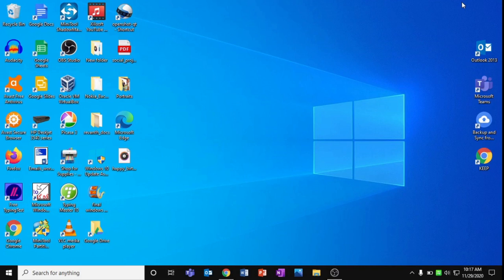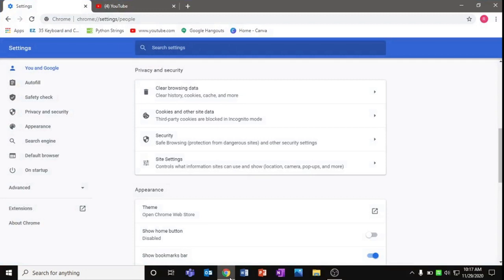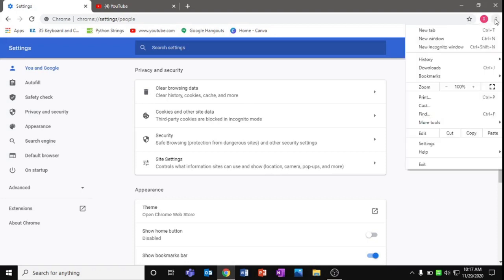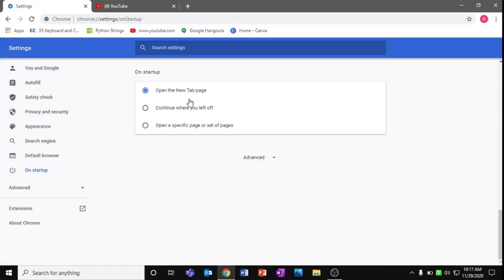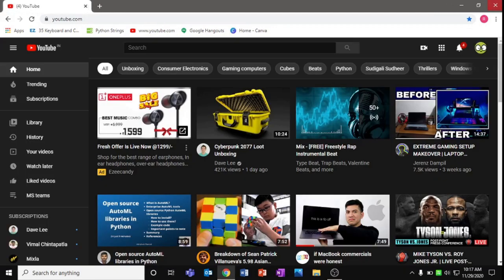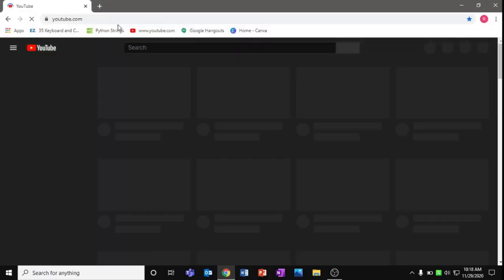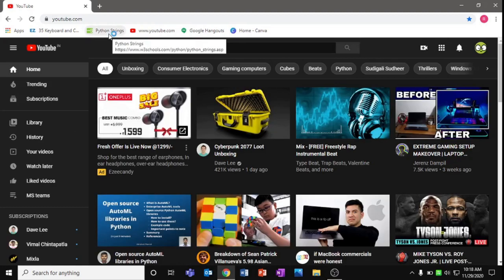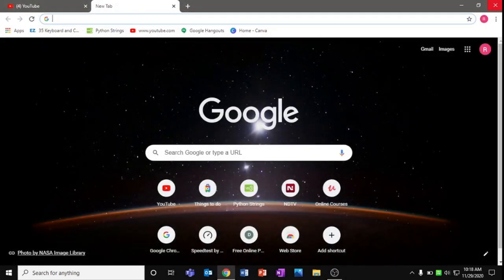How to restore tabs in chrome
In this video I will be giving a quick tutorial on how to restore tabs in chrome